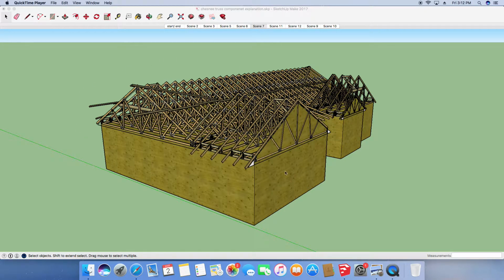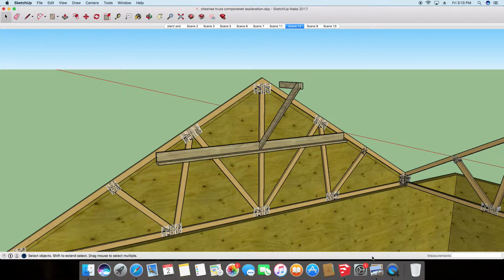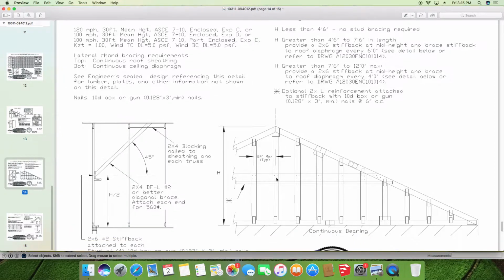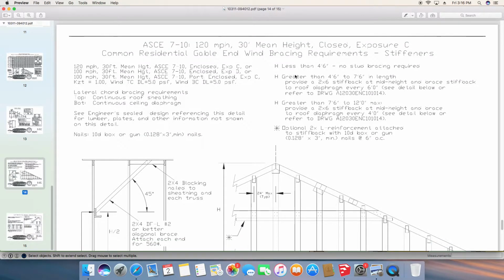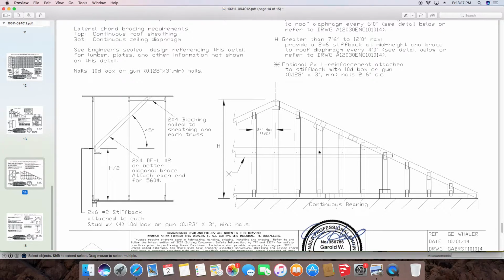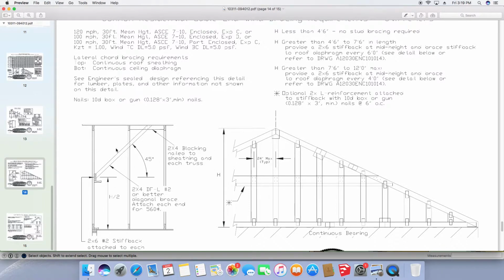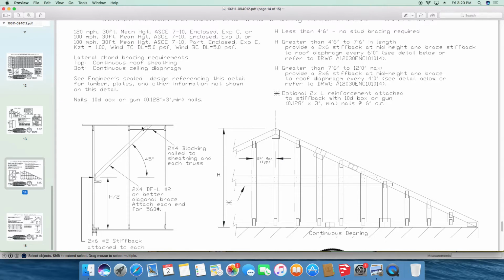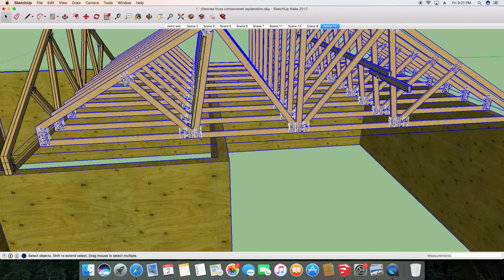Gabel Bracing tutorial